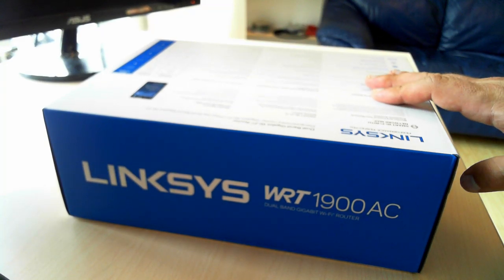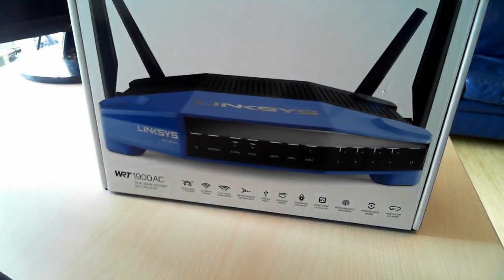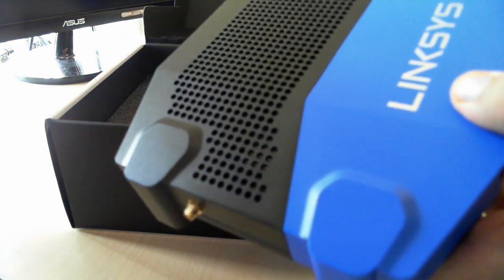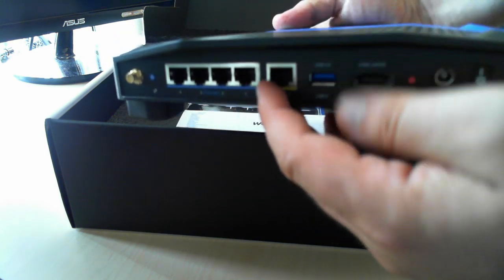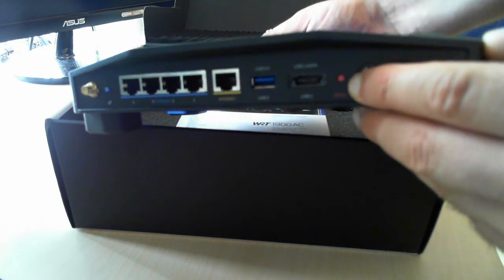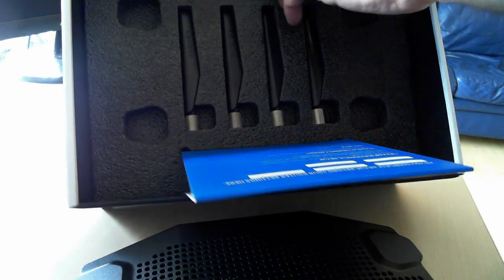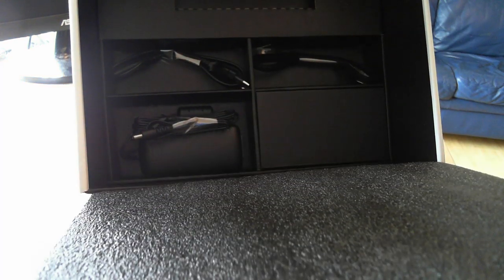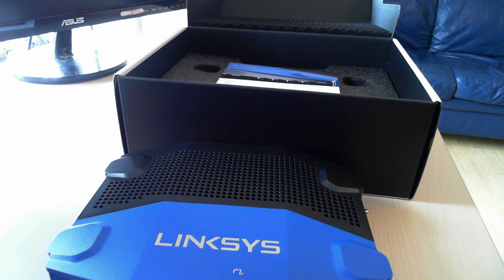Unboxing the Linksys WRT1900AC wireless router